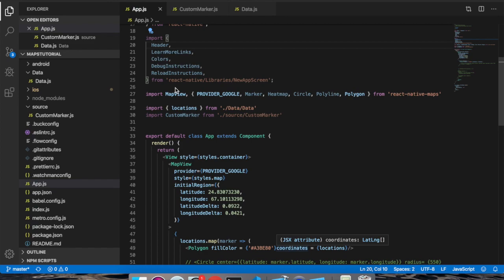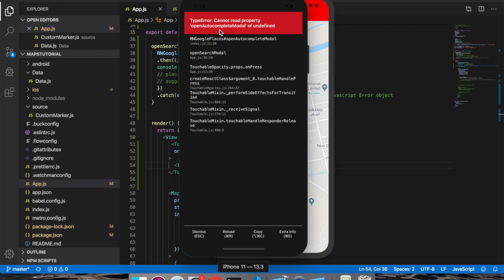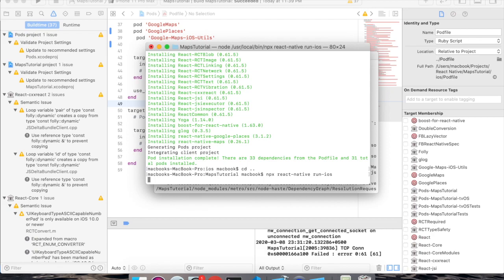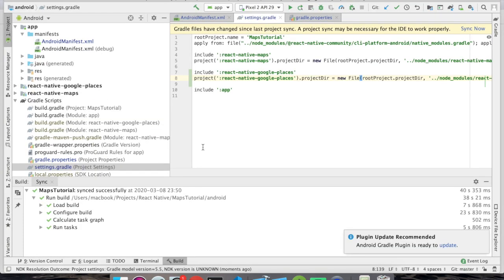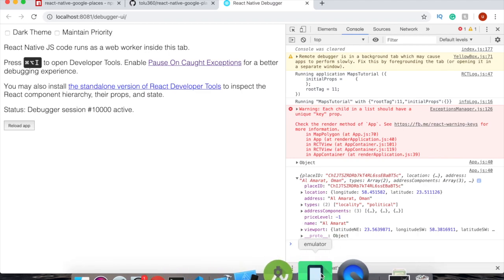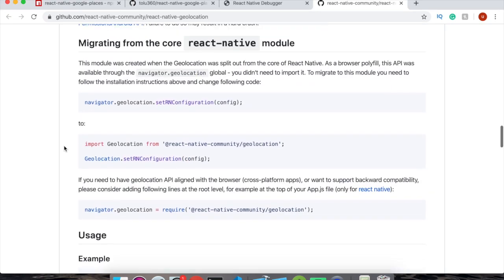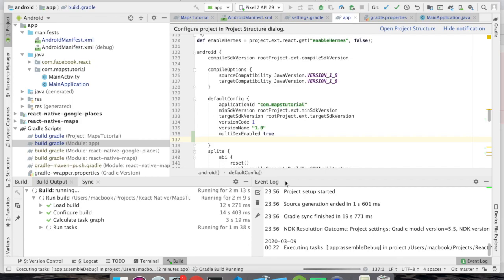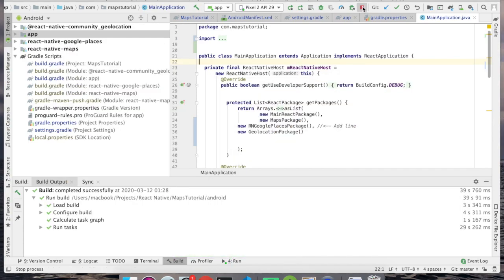React Native | Google Maps - Part 3 | How to use places API and get current location - 2020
In this tutorial, we learn how to implement google places API and how we can get current location in React Native.

How to navigate from one screen to another in react native.